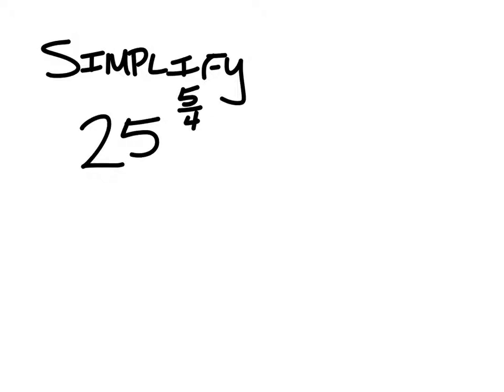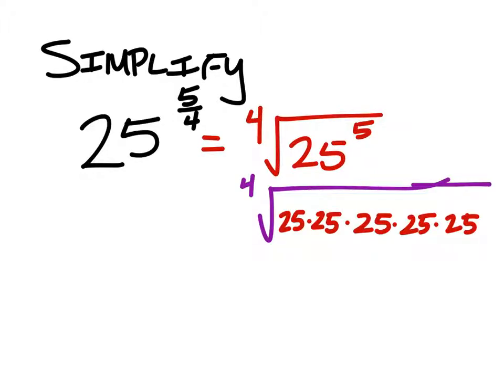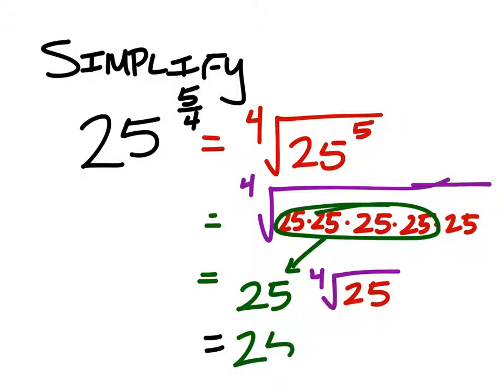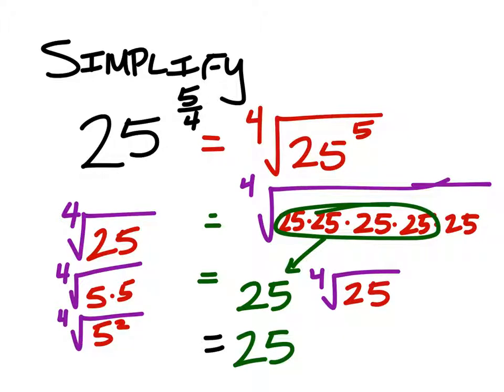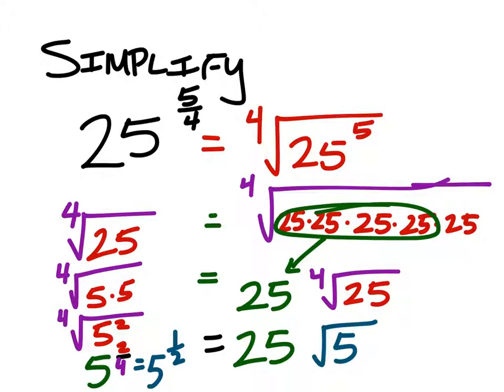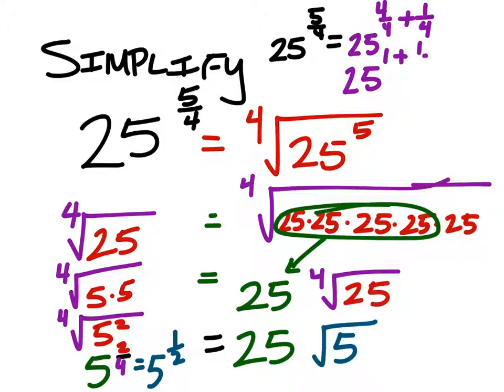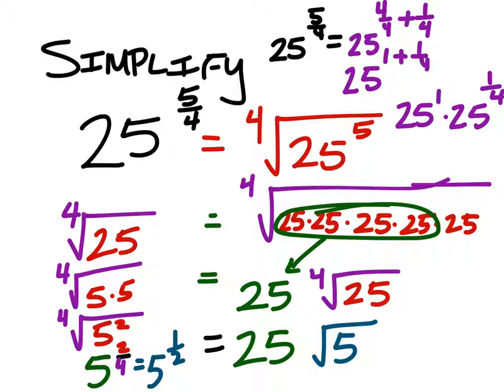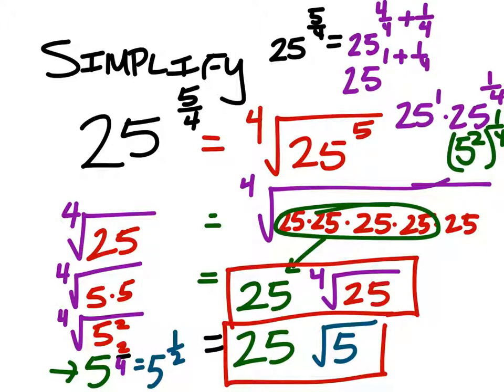Simplify 25^(5/4)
This is a video answering the question from a YouTube viewer: how to simplify 25^(5/4).